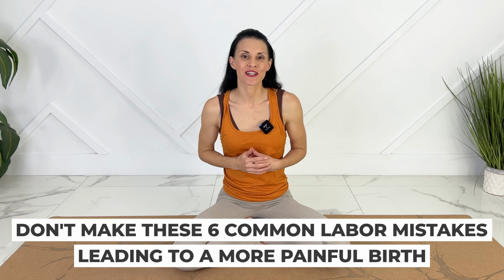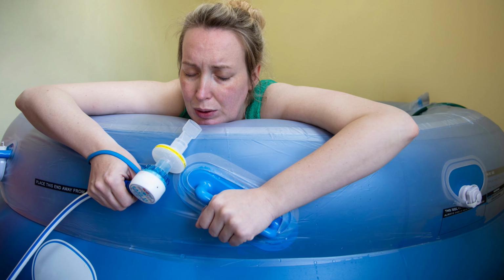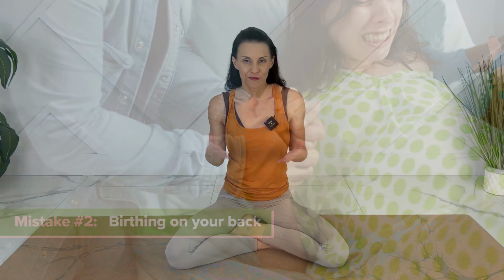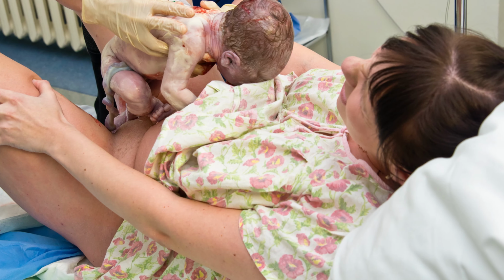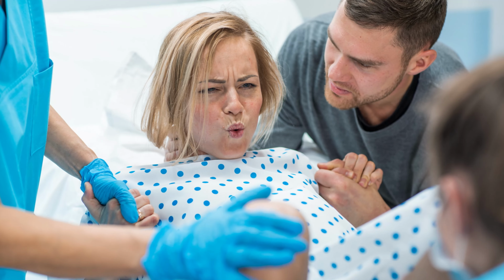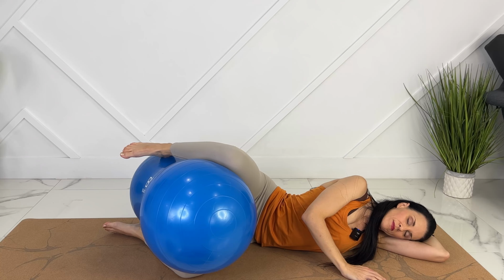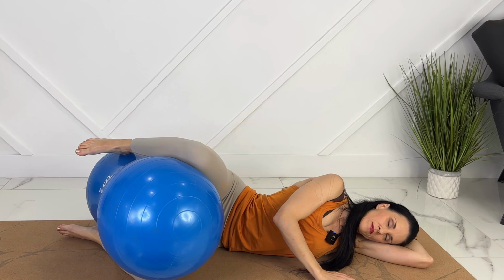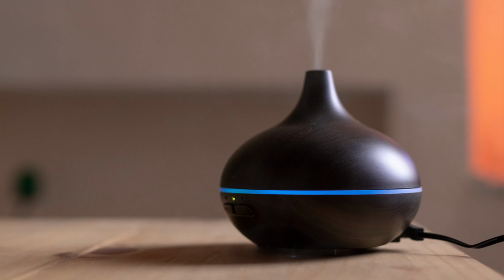6 Common Labor Mistakes Leading To Painful Birth (& EASY FIXES)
I hear hundreds of positive birth stories now and I love hearing how preparing your mind and body makes such a huge difference in your birth. Of course, I'm so excited for you and I really believe you can have your positive birth and beautiful baby!

Jessica Pumple is a registered dietitian, certified pre & postnatal fitness instructor, and pregnancy & postpartum core exercise specialist. She helps pregnant women stay fit, have healthy babies, and easier labors. She helps new moms with postpartum recovery, to heal and strengthen their core and find more energy!